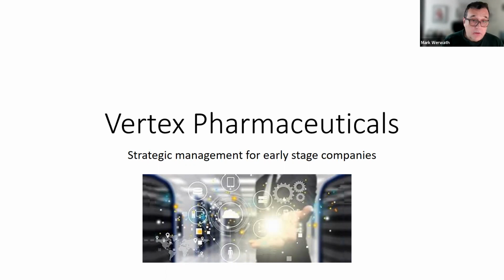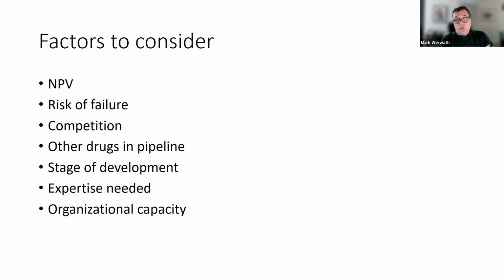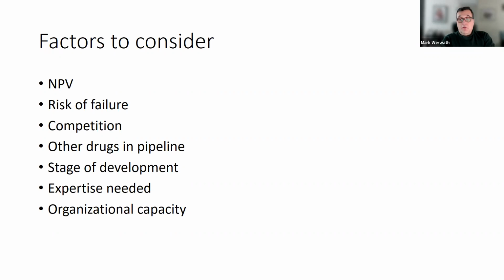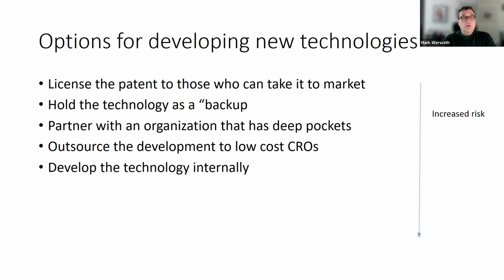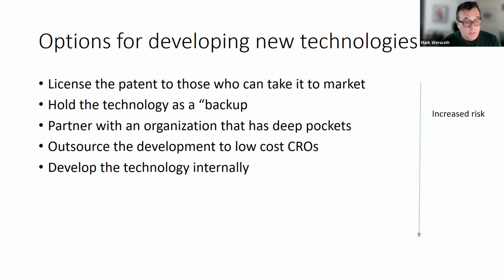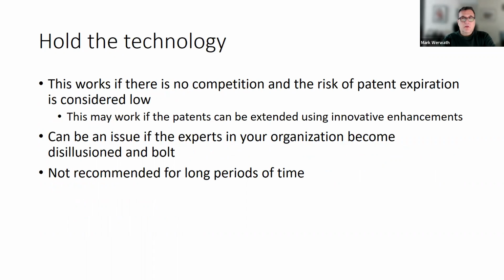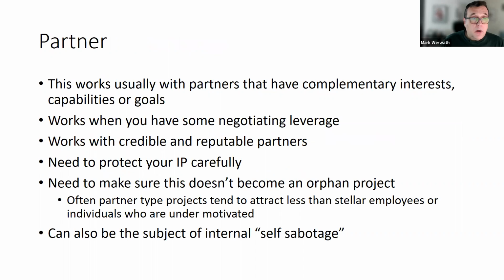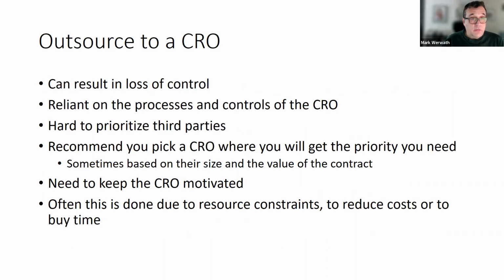Vertex pharmaceuticals and Technology strategy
Early stage technology strategy options